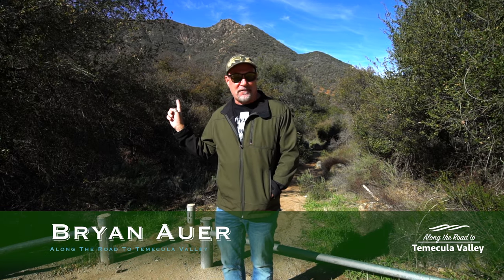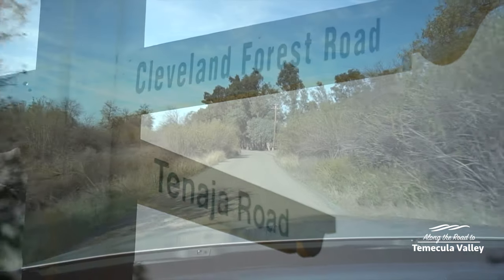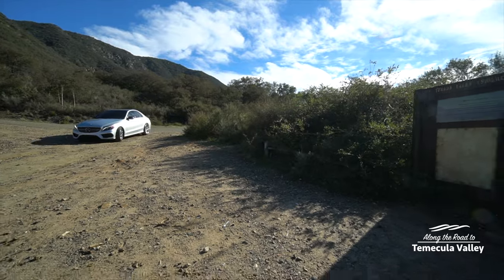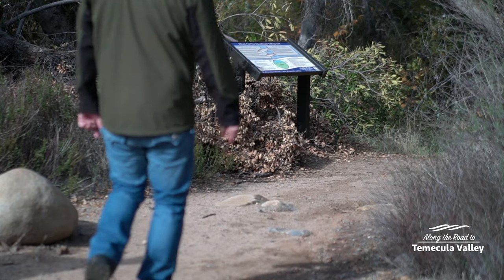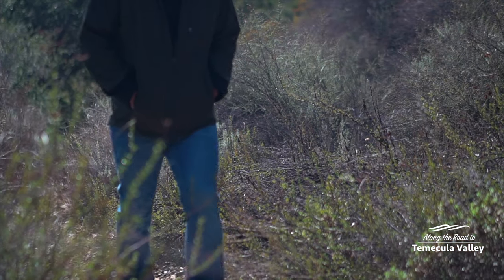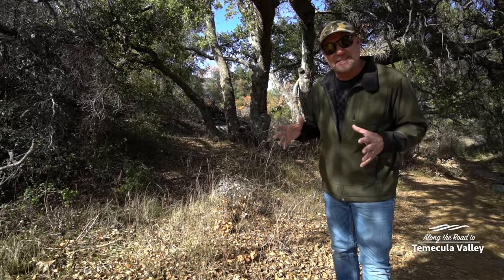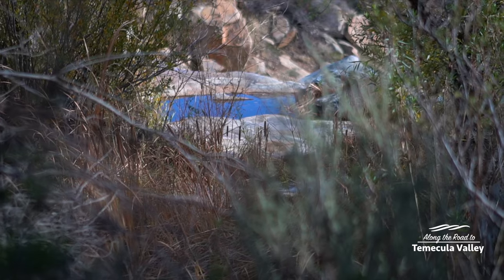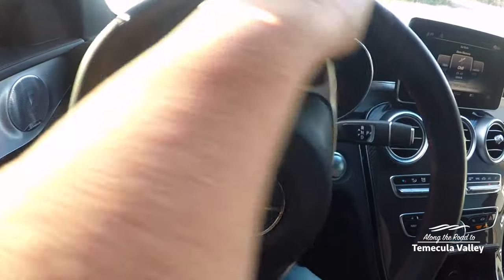Episode #44 Tenaja Falls Trail "Along The Road To Temecula Valley"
Episode #44 Tenaja Falls Trail "Along The Road To Temecula Valley" This week I made my way up to Tenaja Falls Trail! I discovered that the drive in is just as fun as the hike itself. If you are ever in the area, come check it out. The whole hike is only 1.5 miles round trip!